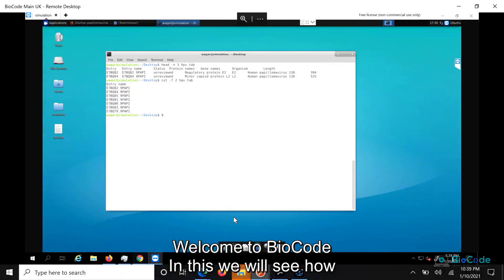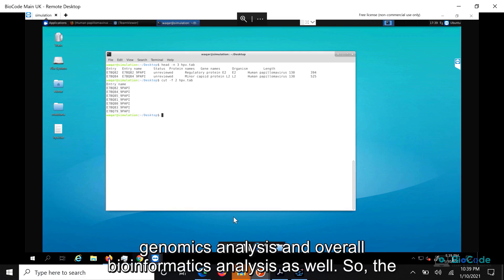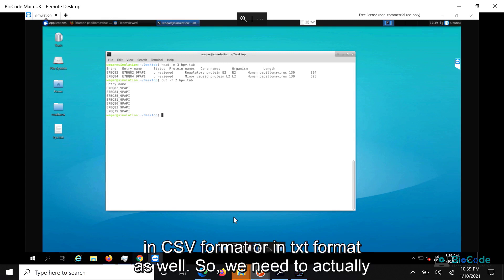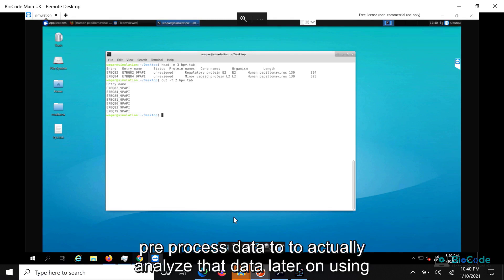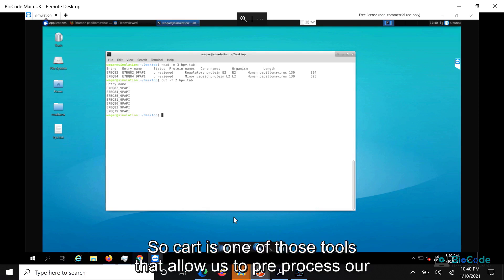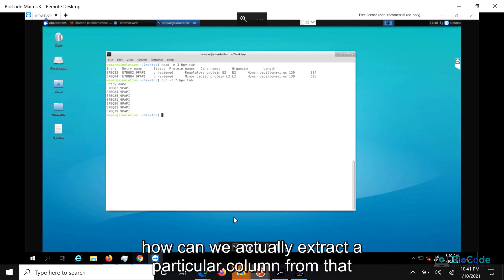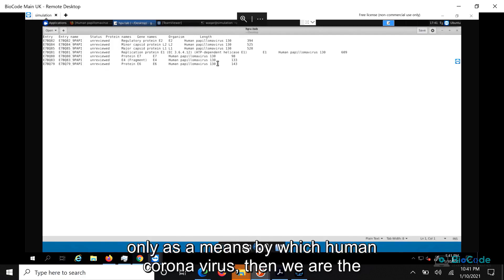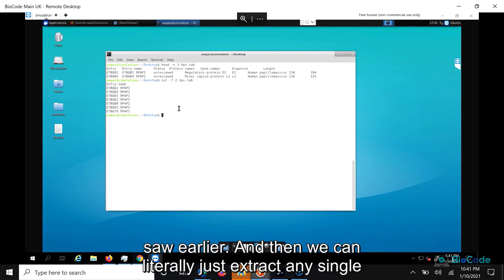Bioinformatics: Cut - Preprocess And Extract Column Data From Genomics Dataset | BioCode